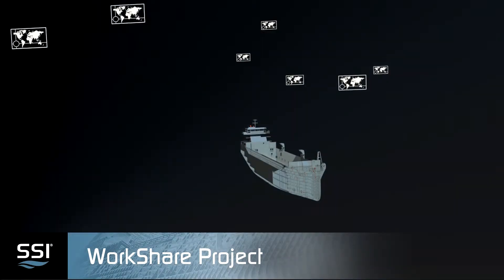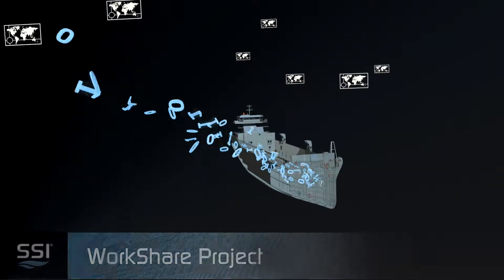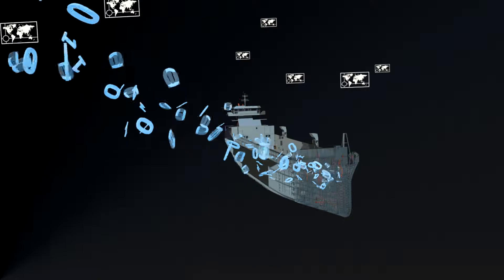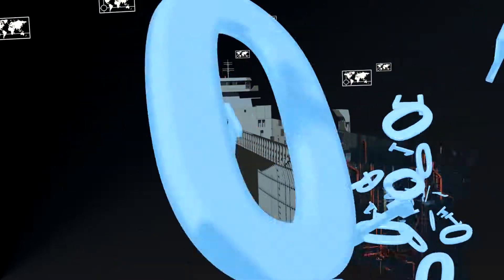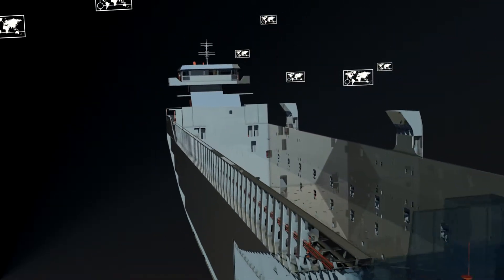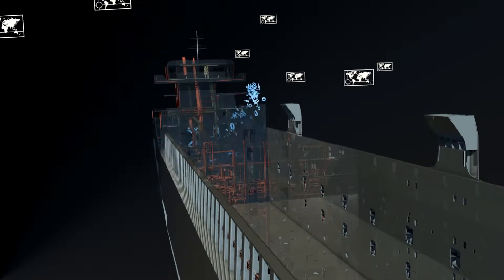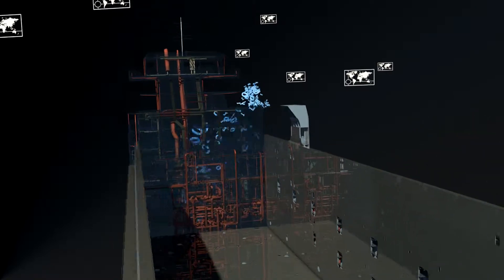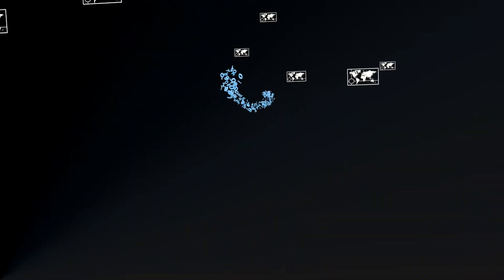SSI - ShipConstructor WorkShare Overview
WorkShare is a suite of tools & products to facilitate collaboration and the reuse of existing work. Capabilities include the ability to reuse targeted portions of existing 3D models, the ability to reuse entire blocks or systems along with the associated assembly information and production drawings, and the ability to implement distributed design of an entire project. Shipbuilding is unlike any other industry, and our software is built with that in mind. The solutions SSI develops empower shipbuilders to solve the biggest challenges they face and focus on what they do best – shipbuilding.